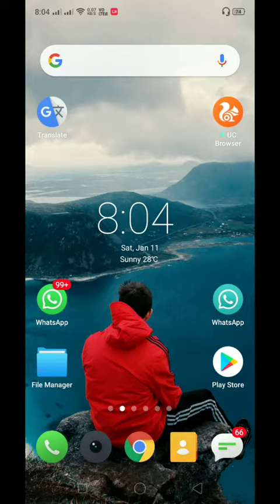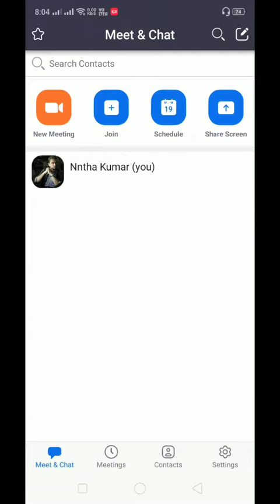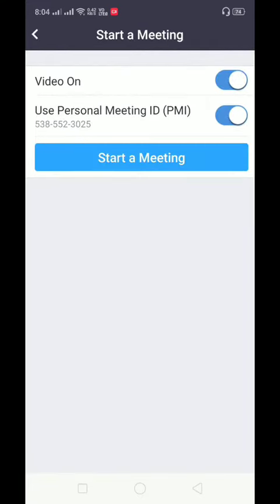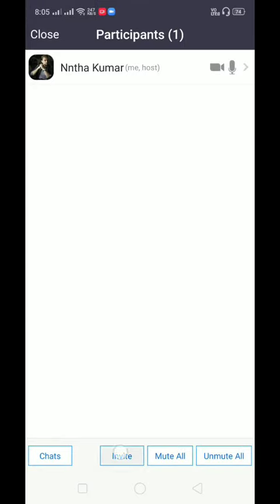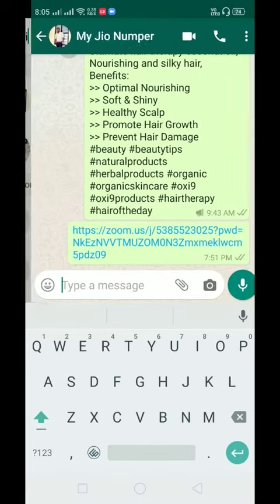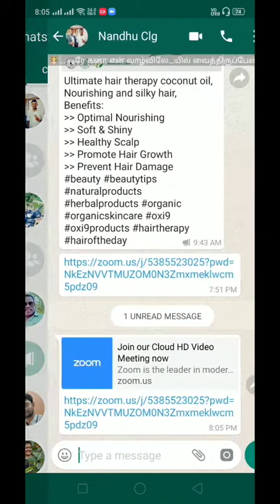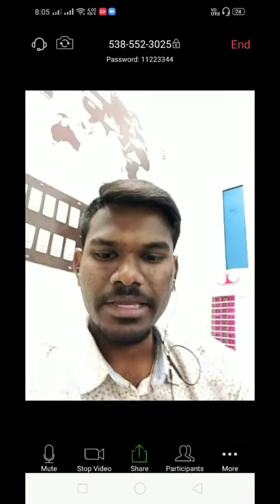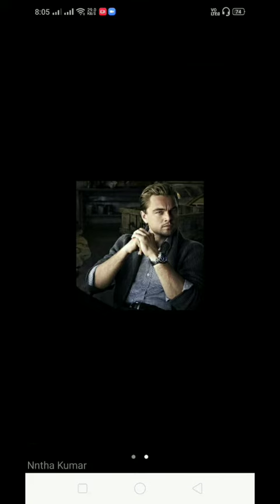How to start a Meeting in Zoom app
Daily night 10.pm our oxi9 team have a meeting so plz join & get your success ...